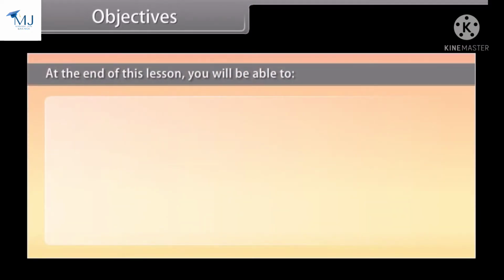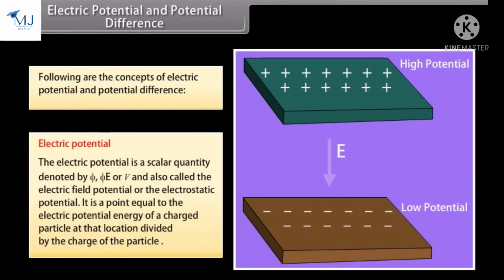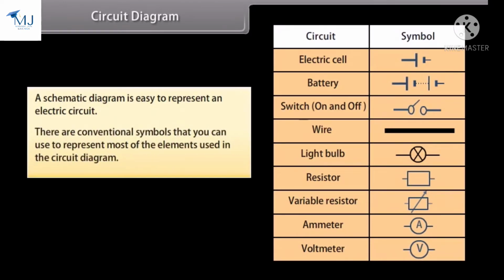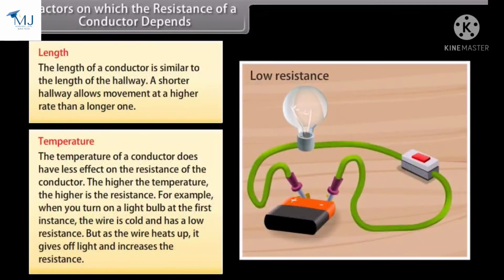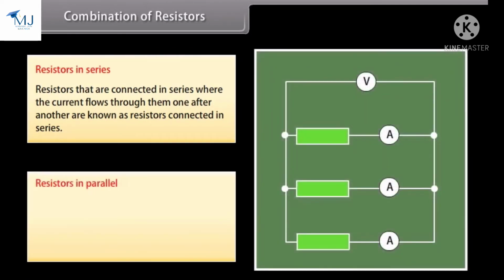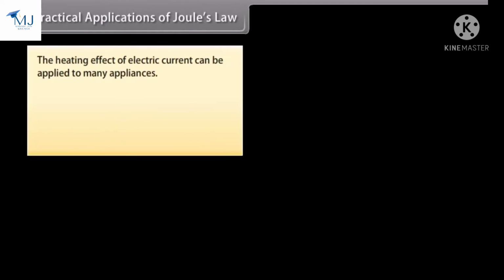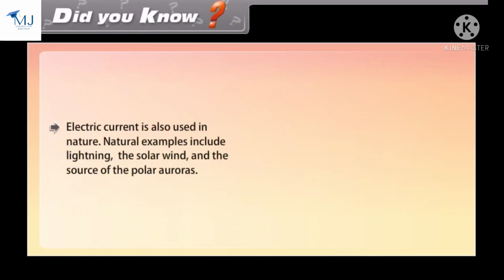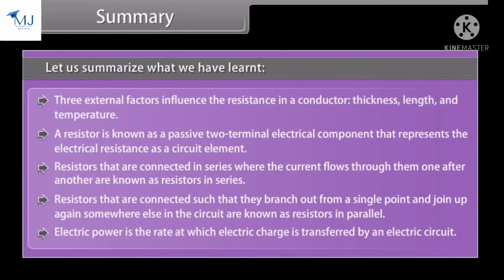Animated Series l Class - 10th l Science l Physics l Chapter- Electricity